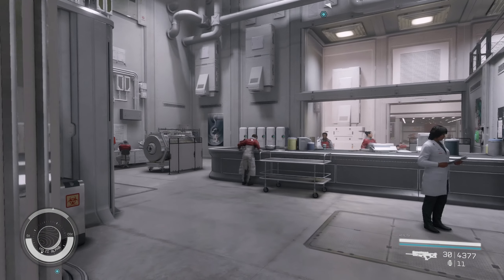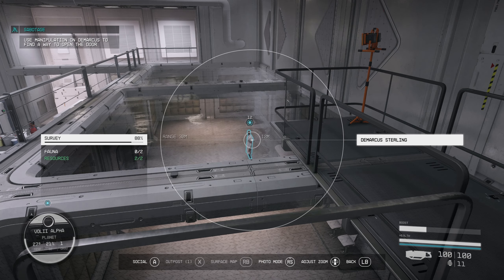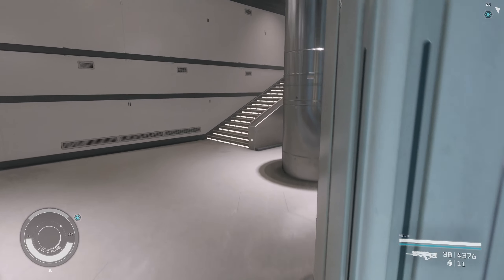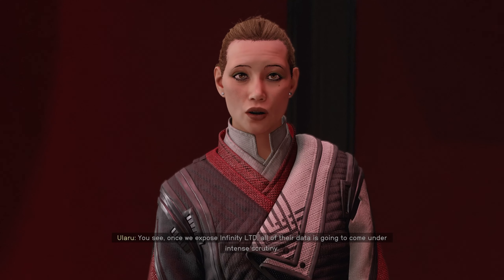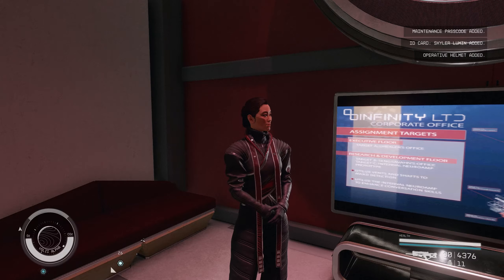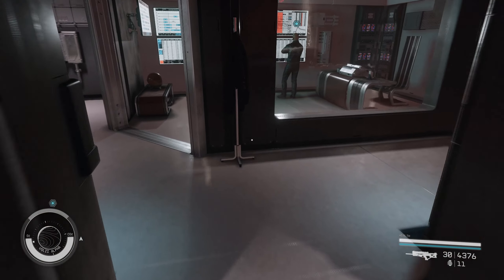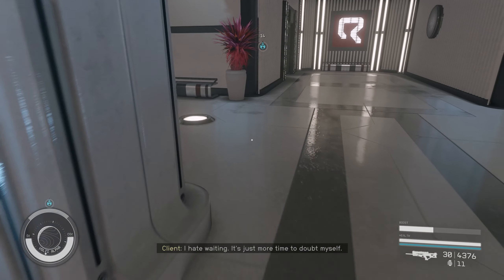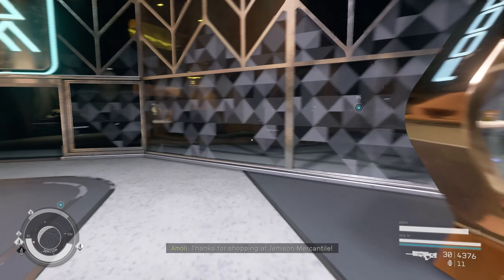CORPORATE MANIPULATION | Starfield (Let's Play Part 69)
ABOUT LETS PLAY STARFIELD GAMEPLAY
Full playthrough of Starfield. We'll take our Space Ronin into the vast outskirts of the universe, battling space pirates, looting 1039 polysterene cups and uncovering the secrets of the galaxy in Bethesda's first new IP in decades.
The year is 2330. Humanity has ventured beyond our solar system, settling new planets, and living as a spacefaring people. From humble beginnings as a space miner, you will join Constellation – the last group of space explorers seeking rare artifacts throughout the galaxy – and navigate the vast expanse of the Settled Systems in Bethesda Game Studios’ biggest and most ambitious game.